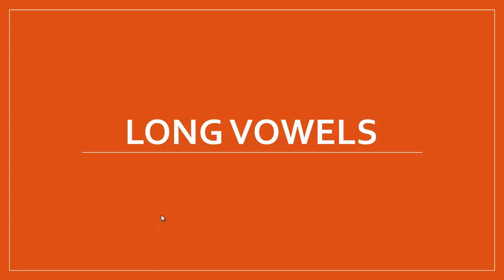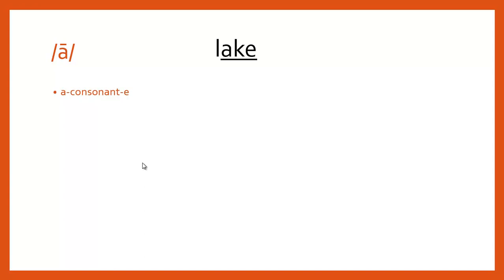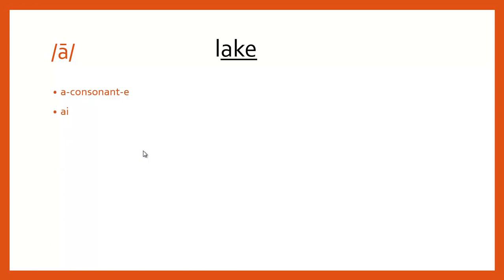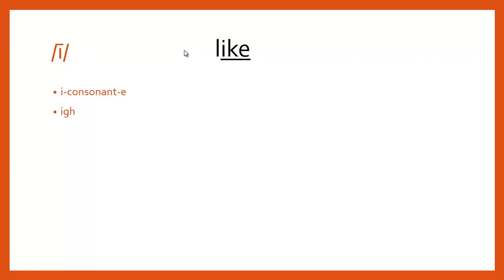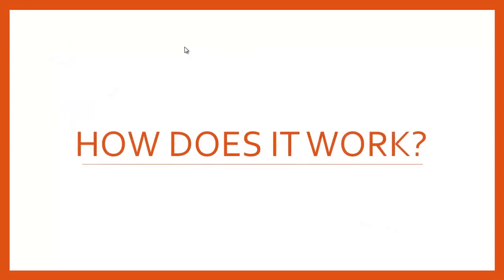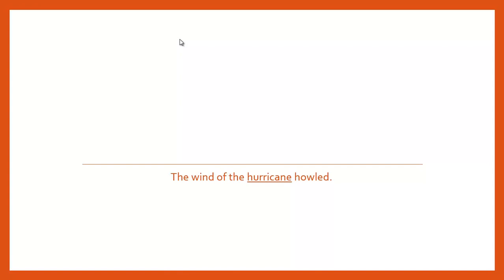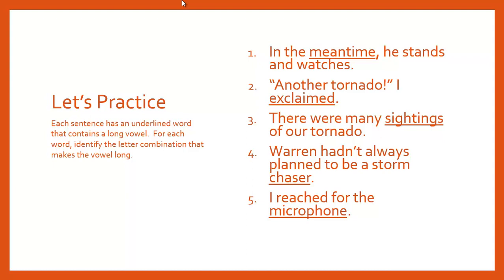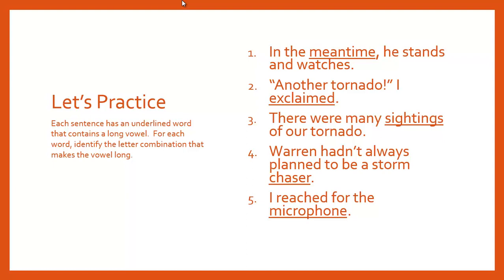Long Vowel Sounds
This video reviews spelling patterns for the long vowel sounds of a, e, and i.